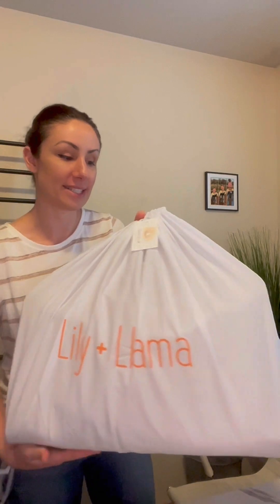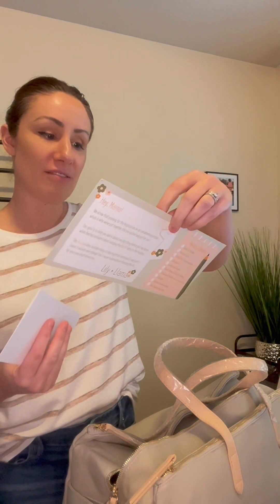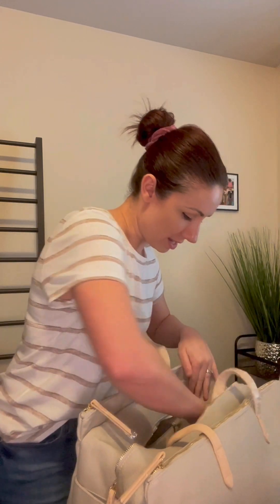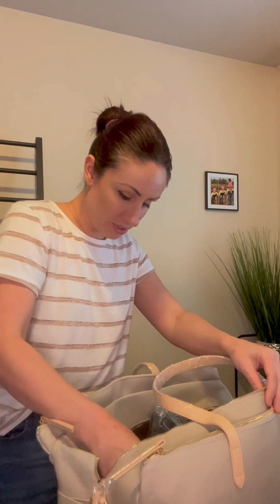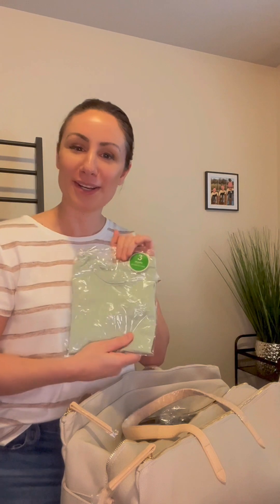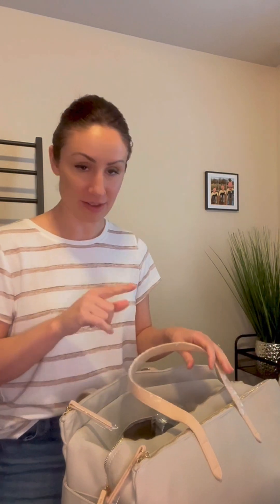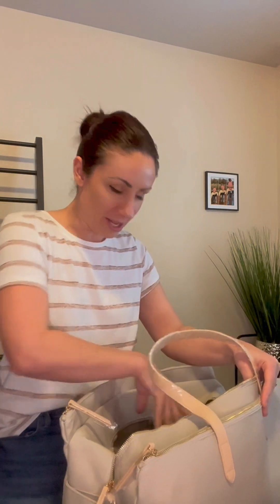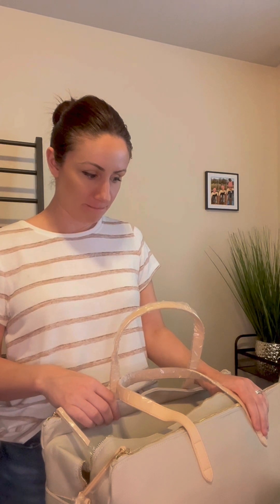Unpack the Lily and Llama Hospital Bag - Mom and Baby Bundle (Small)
Want to know what comes in the Lily and Llama Hospital bag? This unpacking video will give you a preview of what to expect. Perfect for those wanting a stylish and versatile bag with quality products at an affordable price. Stop shopping around and worrying about missing something.